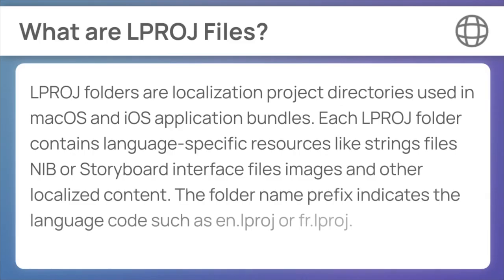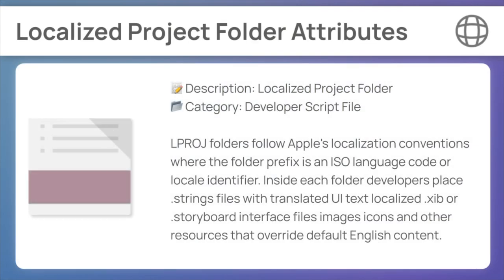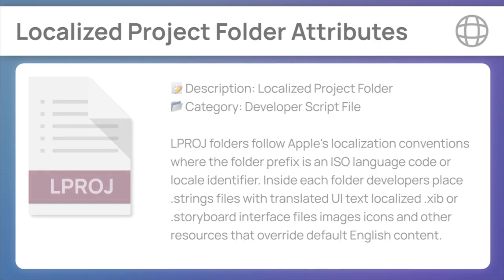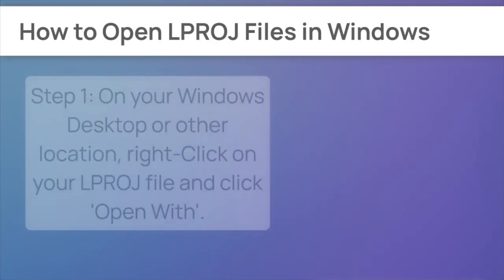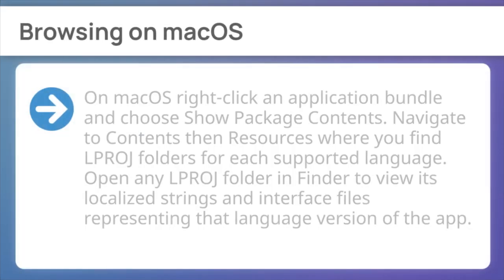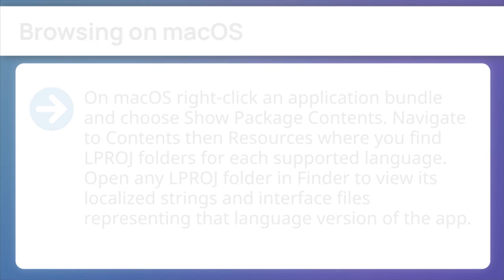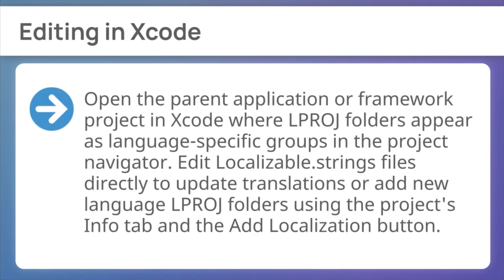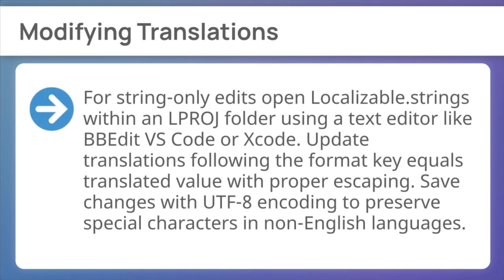How to Open LPROJ Folders (Localized Project)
If your Localized Project Folder won’t open, don’t panic. In this fast guide, I’ll show you how to identify, open, and repair LPROJ files on Windows—even if the file type is unfamiliar. 🪄✨ File Viewer (Universal)

LPROJ folders are localization project directories used in macOS and iOS application bundles. Each LPROJ folder contains language-specific resources like strings files NIB or Storyboard interface files images and other localized content. The folder name prefix indicates the language code such as en.lproj or fr.lproj.

LPROJ folders follow Apple's localization conventions where the folder prefix is an ISO language code or locale identifier. Inside each folder developers place .strings files with translated UI text localized .xib or .storyboard interface files images icons and other resources that override default English content.

▶ Today's Topic - LPROJ:

- Modifying Translations
- Editing in Xcode
- Discover the background of the LPROJ file format
- Troubleshoot Windows errors preventing LPROJ access
- Understand what the LPROJ file does and why it exists
- Browsing on macOS
- See which programs can open this LPROJ file type
- Fix LPROJ file association errors in Windows

▶ Applications for LPROJ:

macOS (Apple Inc.)

🛠️ Troubleshooting Steps:

1️⃣ Browsing on macOS

On macOS right-click an application bundle and choose Show Package Contents. Navigate to Contents then Resources where you find LPROJ folders for each supported language. Open any LPROJ folder in Finder to view its localized strings and interface files representing that language version of the app.

2️⃣ Editing in Xcode

Open the parent application or framework project in Xcode where LPROJ folders appear as language-specific groups in the project navigator. Edit Localizable.strings files directly to update translations or add new language LPROJ folders using the project's Info tab and the Add Localization button.

3️⃣ Modifying Translations

For string-only edits open Localizable.strings within an LPROJ folder using a text editor like BBEdit VS Code or Xcode. Update translations following the format key equals translated value with proper escaping. Save changes with UTF-8 encoding to preserve special characters in non-English languages.

Timestamps:

00:00 - How to Open LPROJ Files
00:23 - Intro to LPROJ Files
00:43 - LPROJ File Format Structure
01:03 - Top LPROJ Editors
01:19 - How to Load LPROJ
01:44 - Fix Broken LPROJ Files
02:56 - Multi-File Viewers